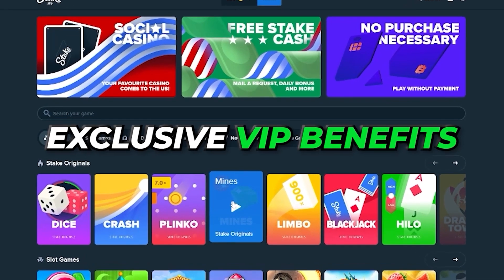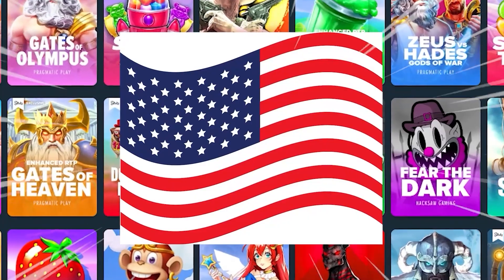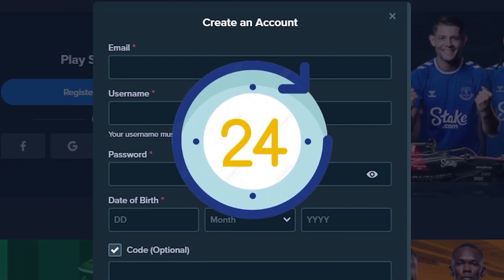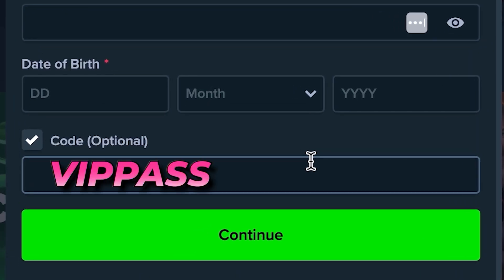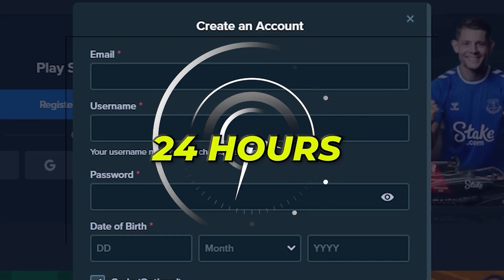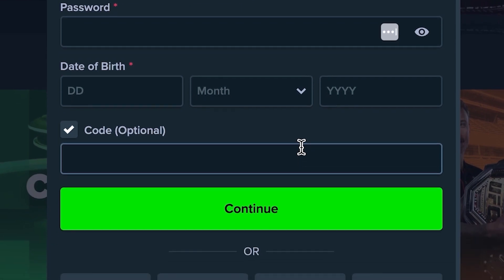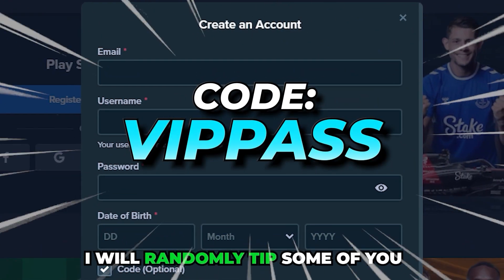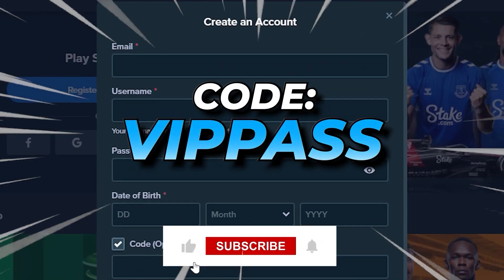Best Stake US Promo Code – BEST STAKE US PERKS AND BONUSES USECODE ‘VIPPASS’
Stake Bonus Code – VIPPASS

Best Stake US Promo Code – BEST STAKE US PERKS AND BONUSES USE
CODE ‘VIPPASS’

In this video, I&#39;ll be sharing the Stake US code on how to get best stake
US perks and bonuses on your Stake US account.

Stake us code 2024 / stake us bonus code 2024 / stake us

Responsibly.